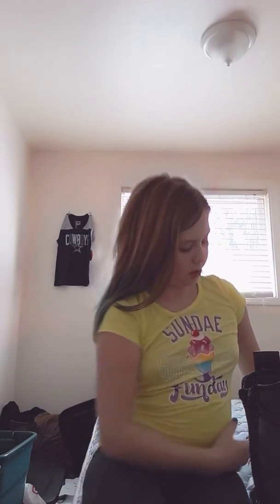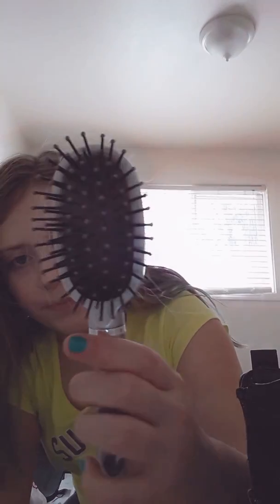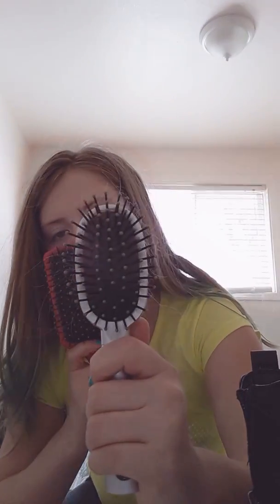Get Ready With Me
My twitter is TaylorAlisaLove